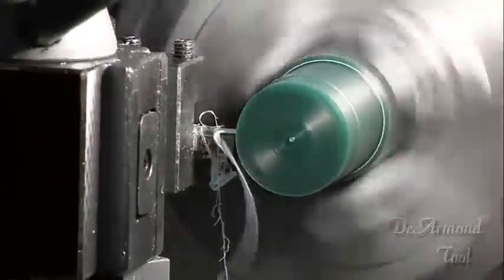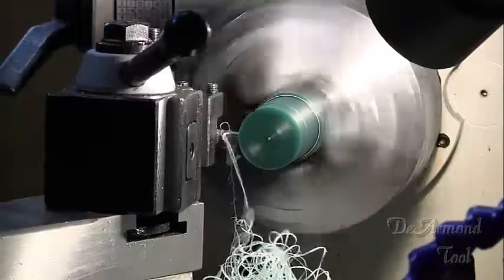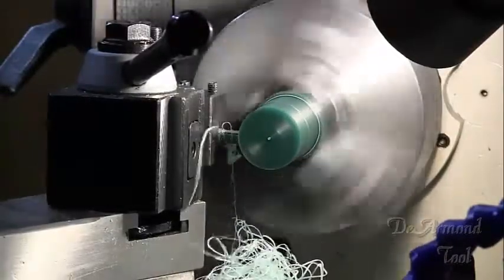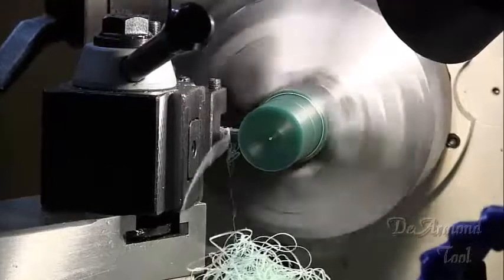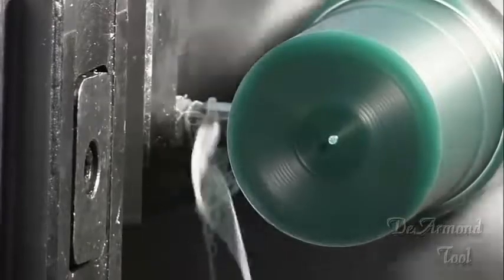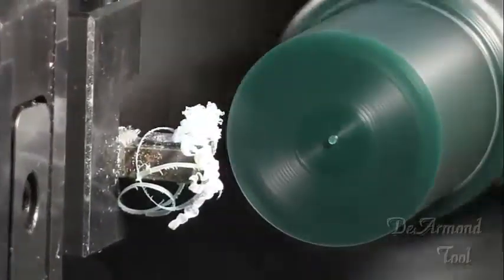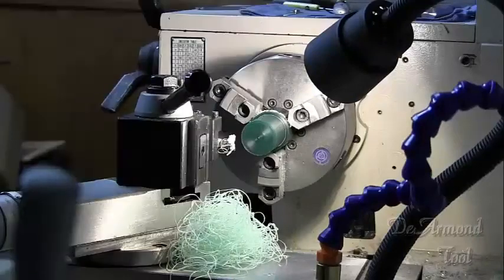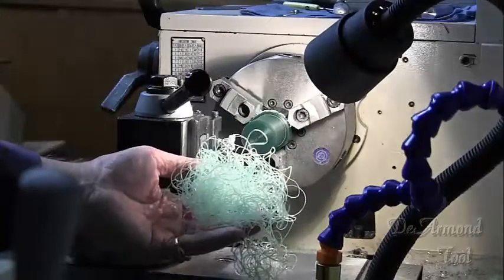Working With Machinable Wax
A short video showing machinable wax being cut on a lathe.